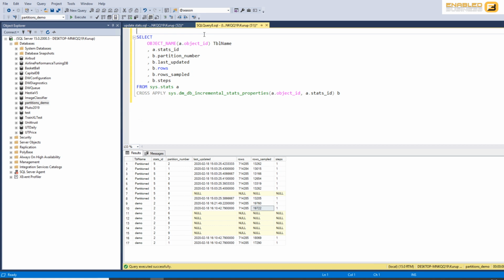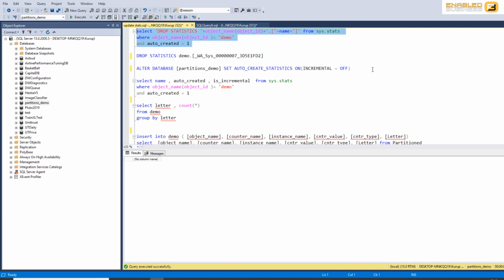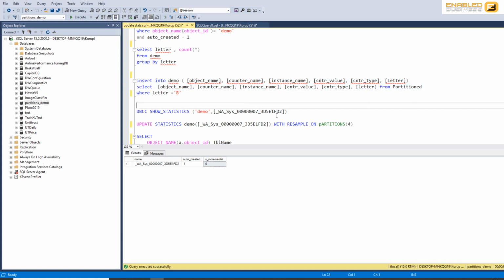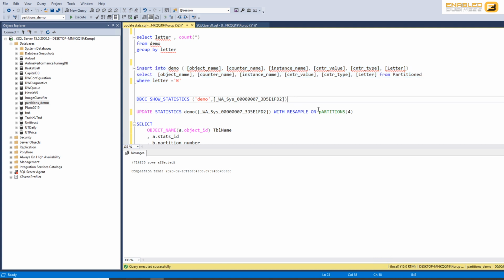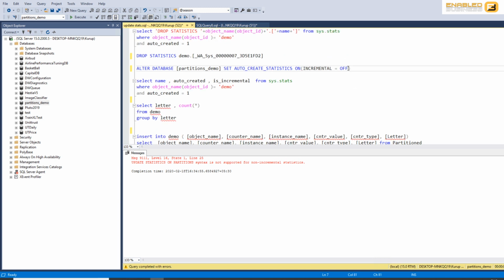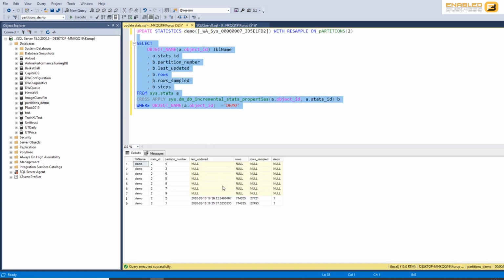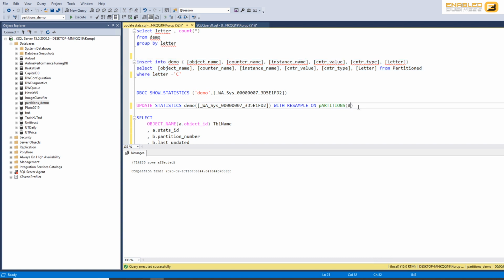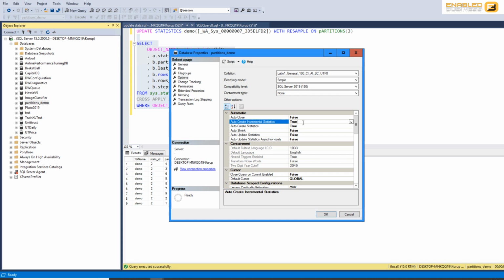DB Options: Auto Create Incremental Statistics ON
In this video we cover the next database option which is AUTO CREATE INCREMENTAL STATISTICS. This option is useful when the database has partitioned tables. It allows the DBA to update stats by merging the updated stats for the partition in question with existing stats. In this way DBA are able to reduce the overhead of updating the stats on large tables. If not enabled an update to stats will require resampling on the entire table even if historical data has not changed. This results in wasted resources since we don’t gain any new info for old records that have not changed. Even if your database doesn’t contain partitioned tables it is advisable to enable this feature since it causes no harm when tables aren’t partitioned but provides benefits when tables are.

Jayanth is a Microsoft SQL Server trainer / consultant with over 15 years’ experience. He has worked with companies like Microsoft, IBM, HCL, Wipro, WellsFargo, Zeomega and many more. He is based out of Bangalore and a very active member of the SQL Server Community. In this channel he covers complex topics related MS SQL Server , PowerBI , Azure , AWS , Powershell, SSIS , SSAS , SSRS , Machine Learning , AI , etc